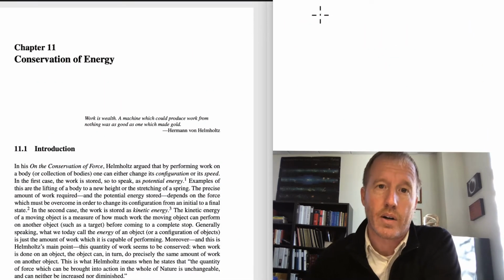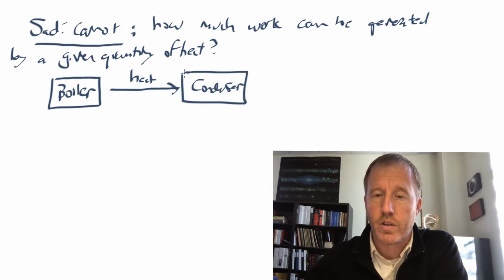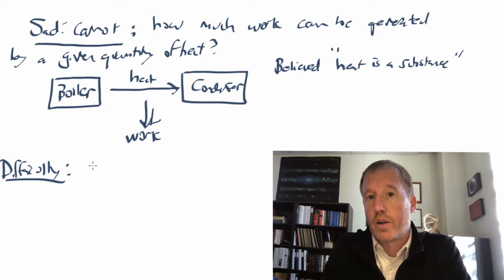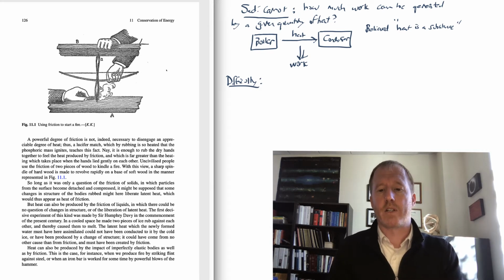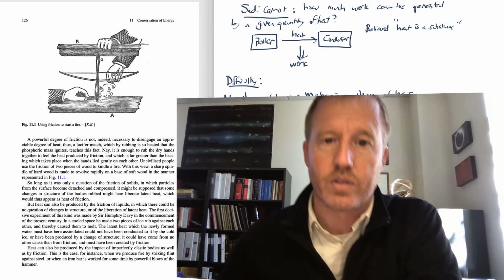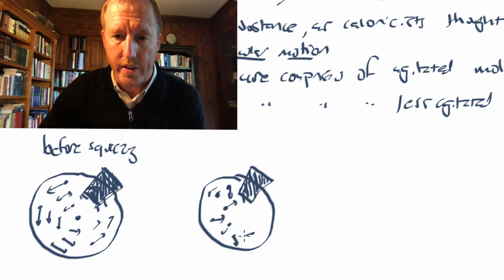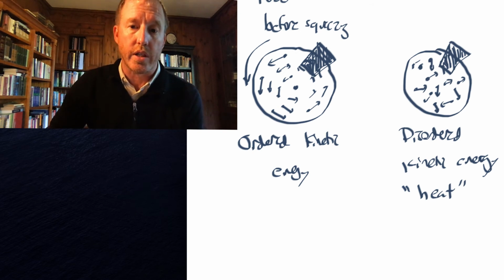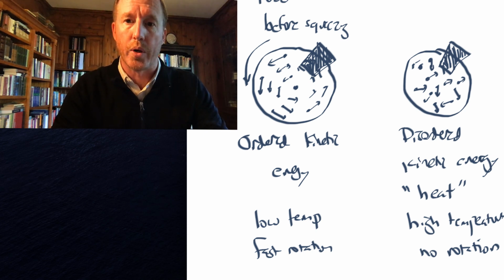Conservation of energy (ASGv3Ch11Lect02)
This is a continuation of my lectures on Herman Helmholtz's principle of the Conservation of Energy.  Here, I focus on the transition from the (old) caloric theory of heat to the (new) mechanical, or kinetic, theory of heat.